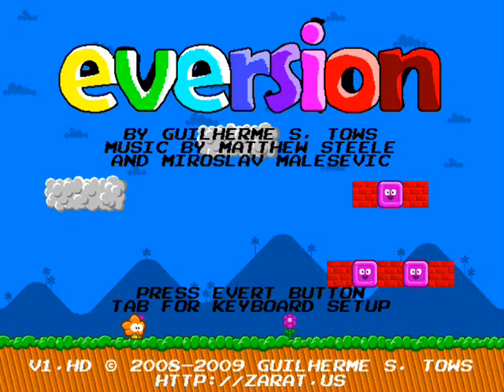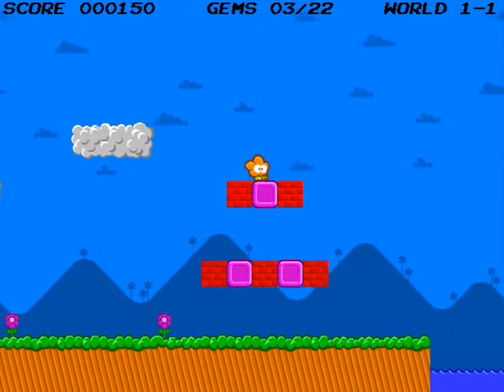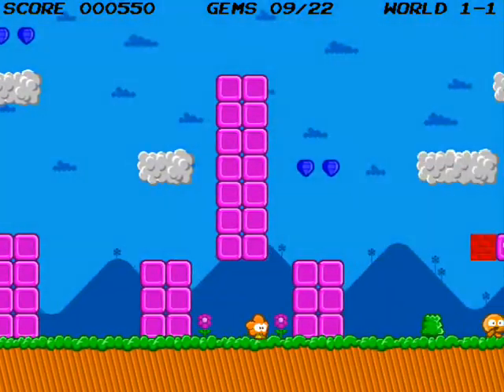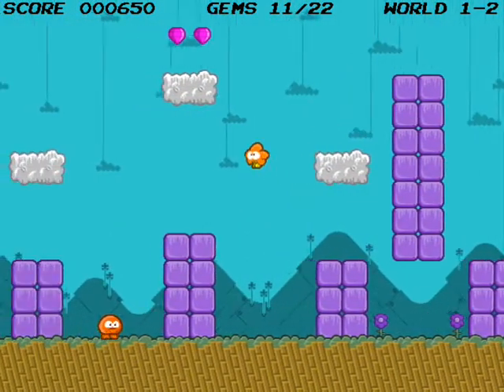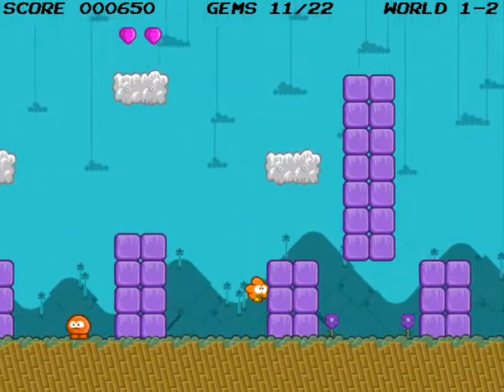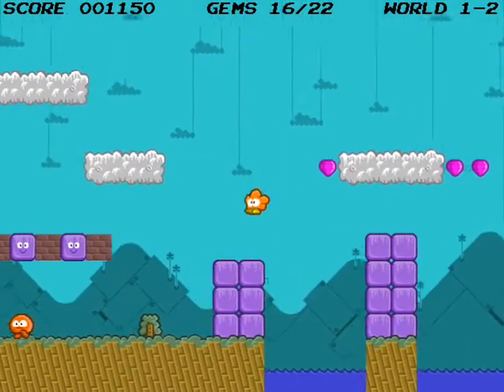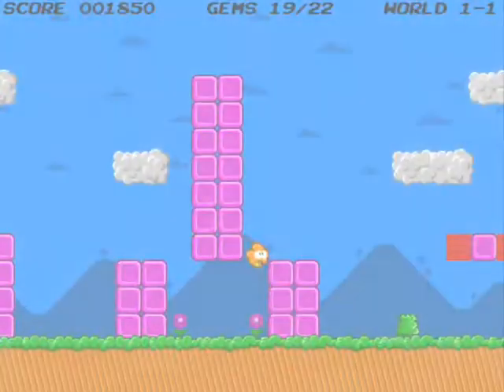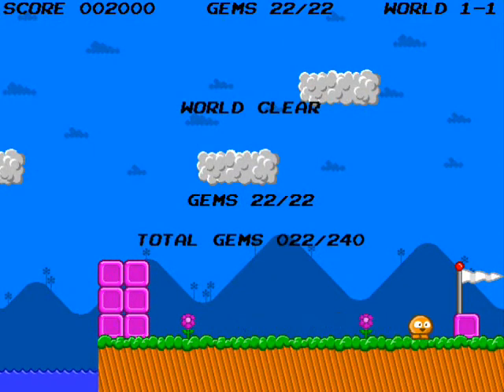Eversion HD Level 1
Happy happy fun time.